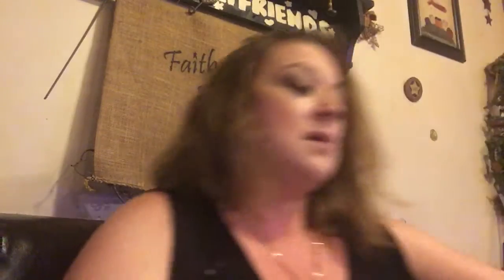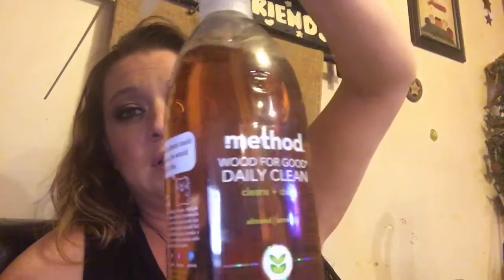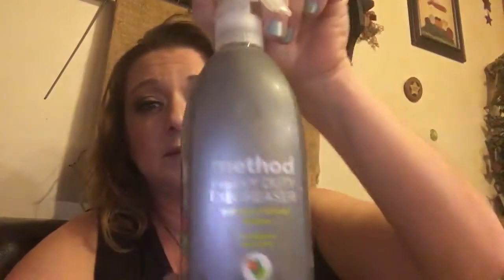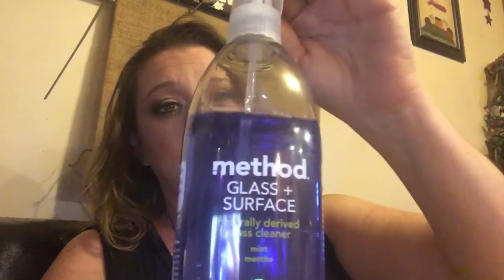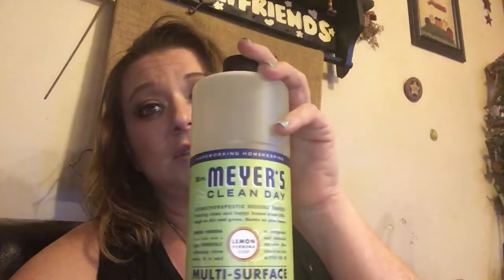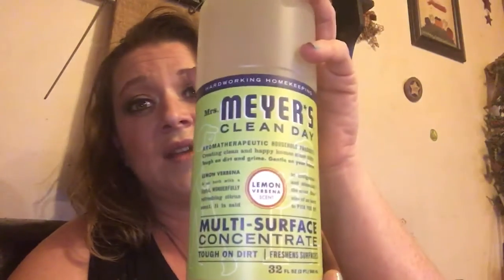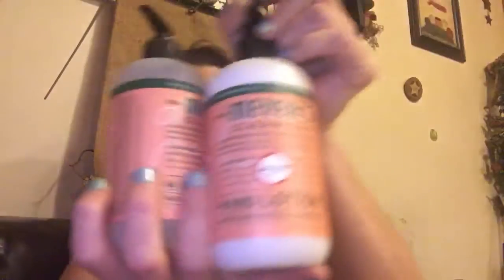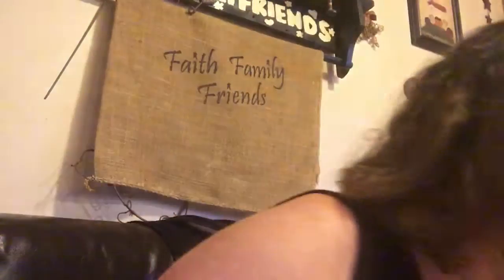My fav cleaning supplies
Going green with method and Mrs. Meyer also you can use my code to sign and get your free kit with a $20 purchase